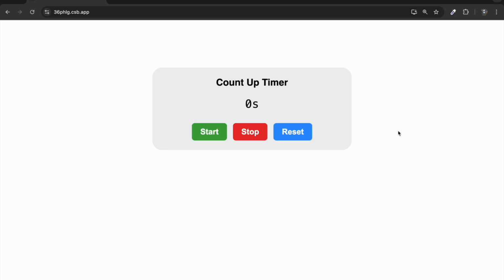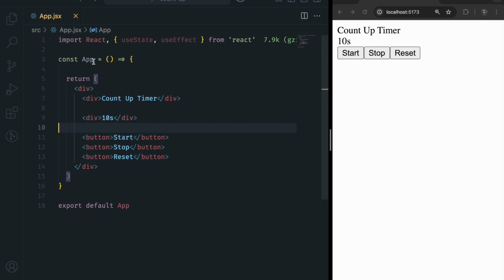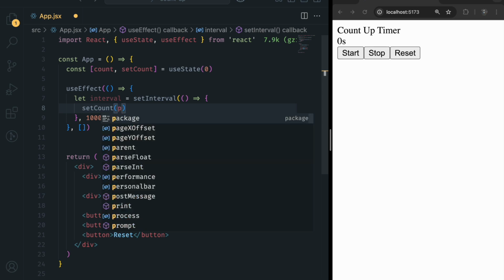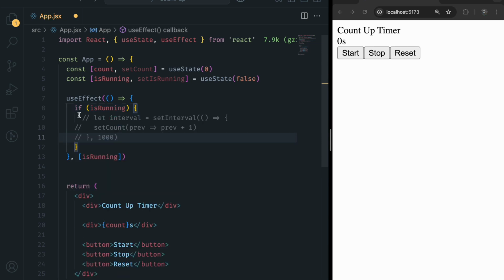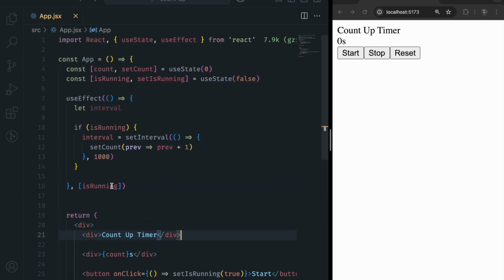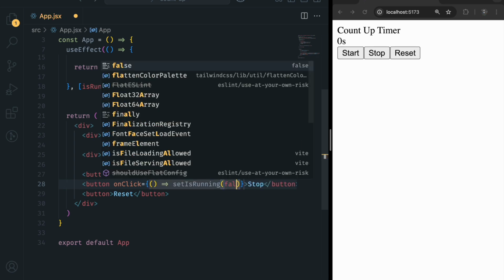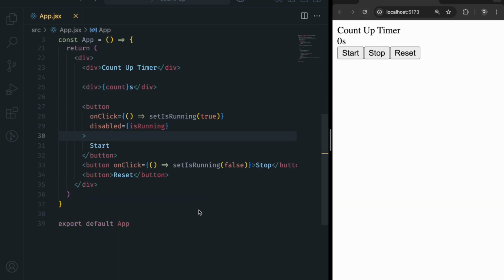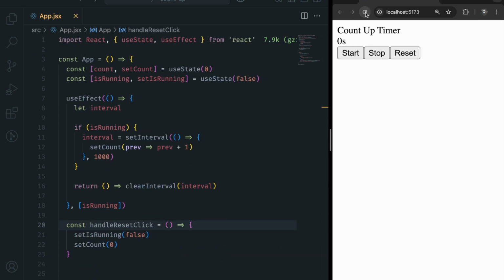React Interview Question: Build a Count-Up Timer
In this video, we take on a common frontend challenge: building a Count-Up Timer from scratch! 🚀 You'll learn how to use React hooks (useState & useEffect) to create a functional timer, perfect for coding interviews or personal projects.

👍 Like the video if you found it helpful, and drop your solution or questions in the comments below.